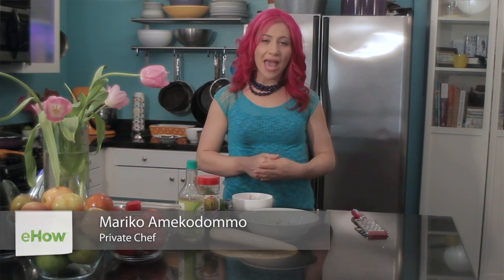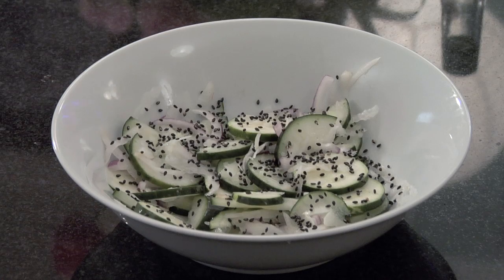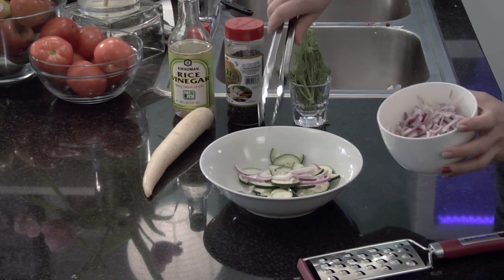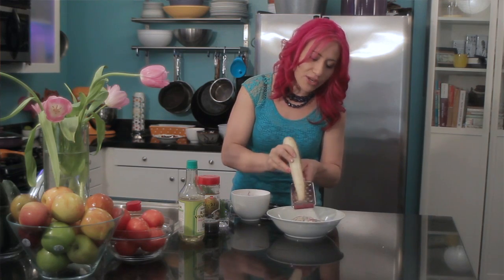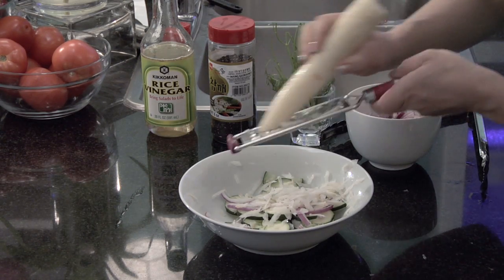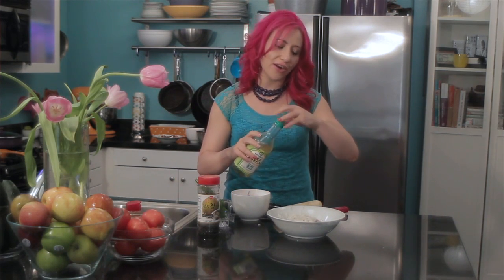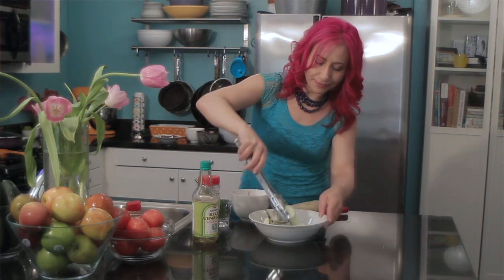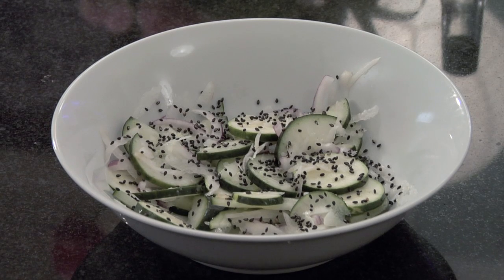Cucumber & Daikon Salad : Cucumber Salad Ideas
When making cucumber and daikon salad, you're always going to want to keep a few key things in mind. Prepare cucumber and daikon salad with help from a food host and private chef in Los Angeles in this free video clip.

Series Description: If you love cucumbers, there are a few key salad recipes that you're not going to be able to wait to try out. Get cucumber salad ideas with help from a food host and private chef in Los Angeles in this free video series.